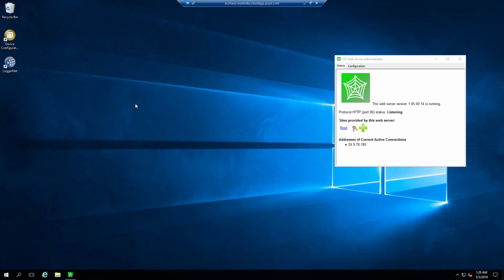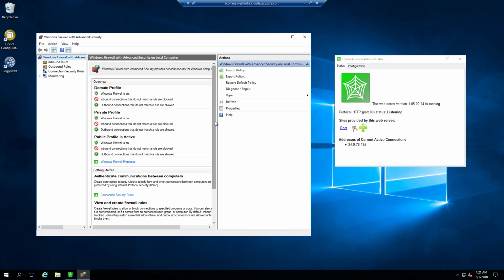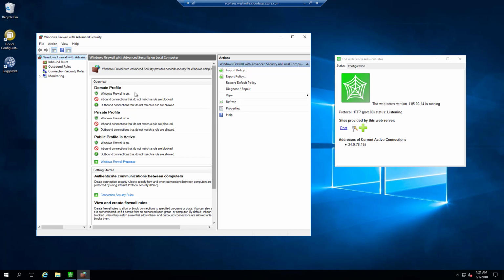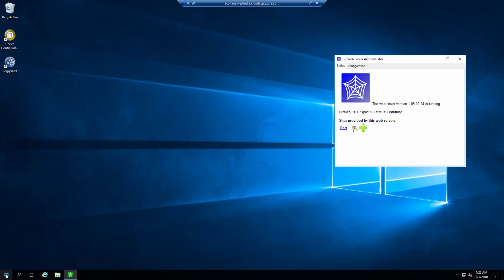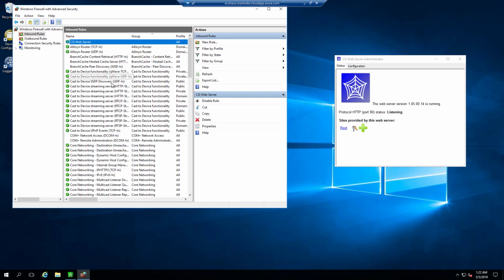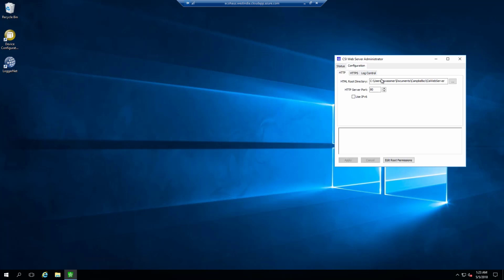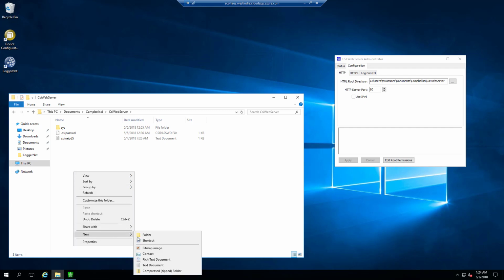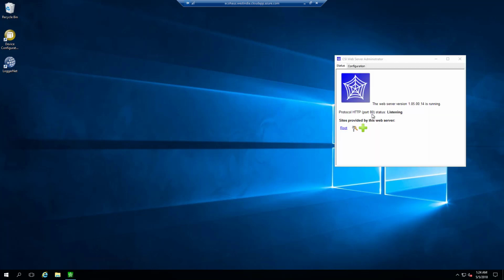CSI Web Server Setup Part 2 and Troubleshooting